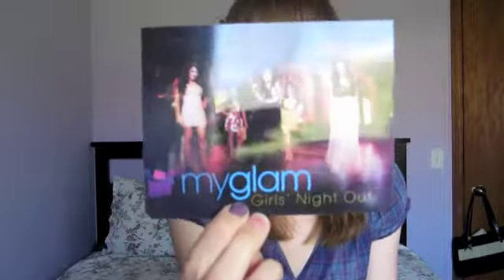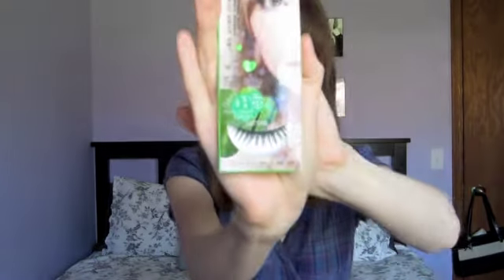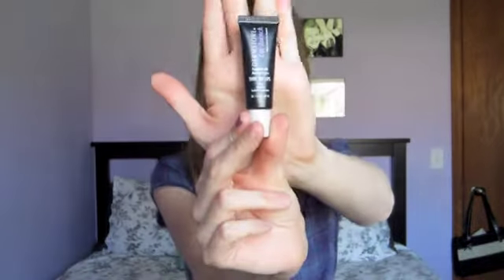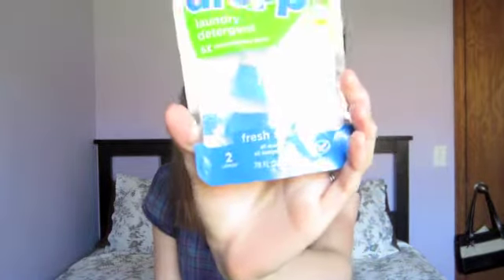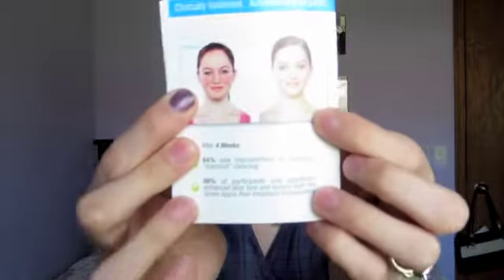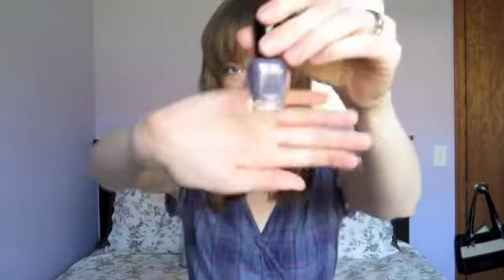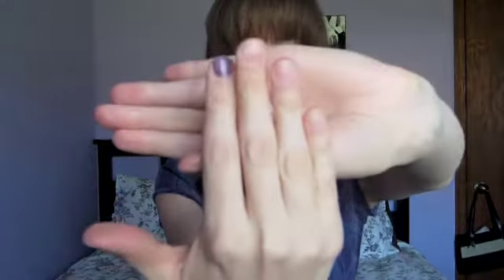The Girl Who Got Birchbox AND MyGlam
Let me know if you girls like this kind of video! If so I'll keep doing them!